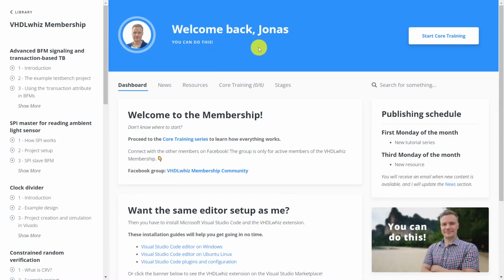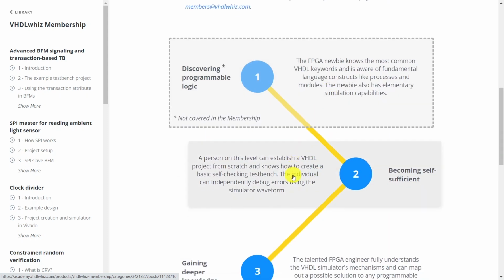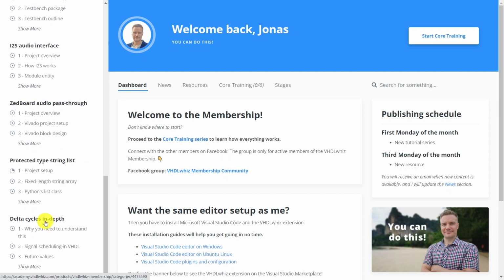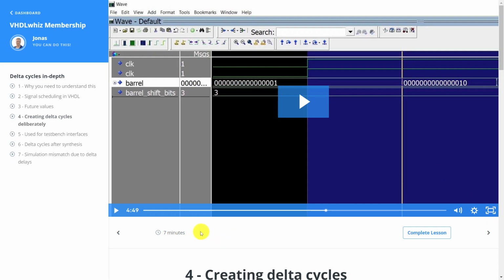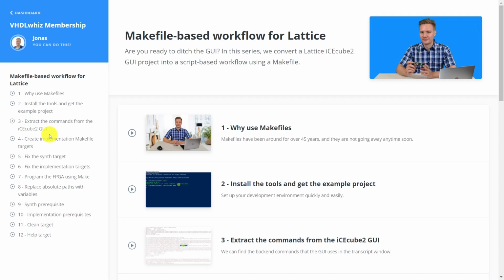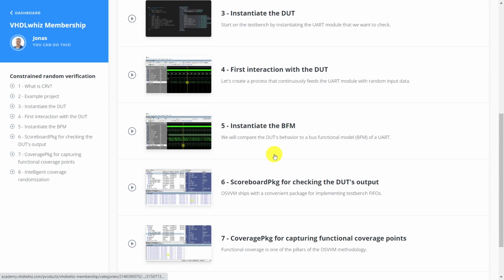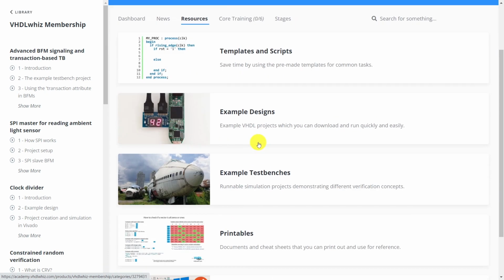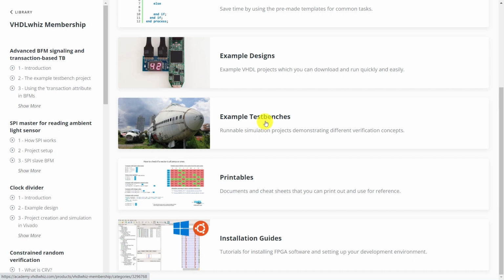VHDLwhiz Membership "unboxing" - November 2021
Welcome to my latest "unboxing" video of the VHDLwhiz Membership portal!

Let me show you what's waiting for you inside when you join. And keep in mind that the membership is an evolving FPGA learning system. I will add a new tutorial series and a resource item every month.

I recorded this video on November 3rd, 2021. Refer to the sales page to see what it looks like now if you are watching at a later time: